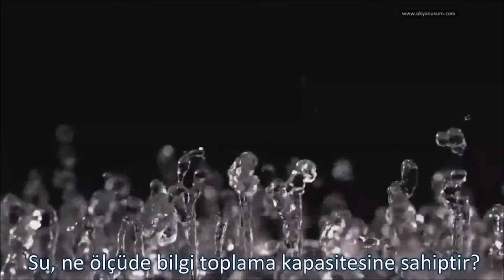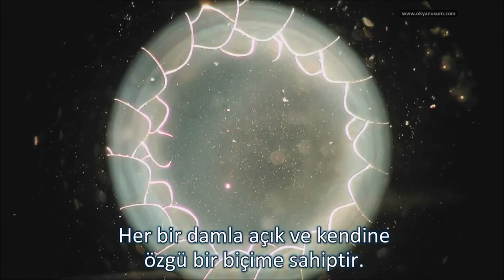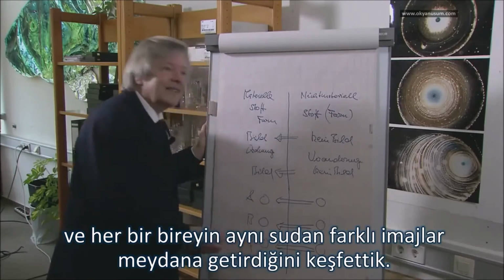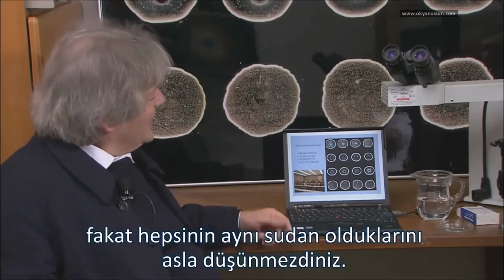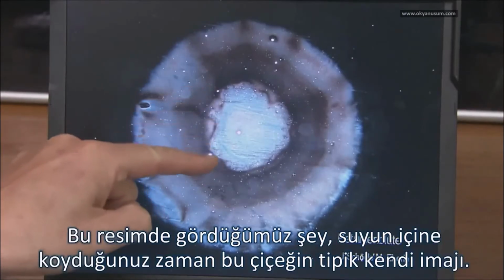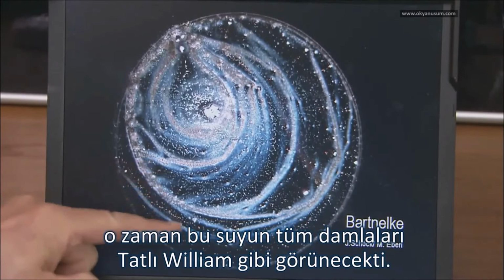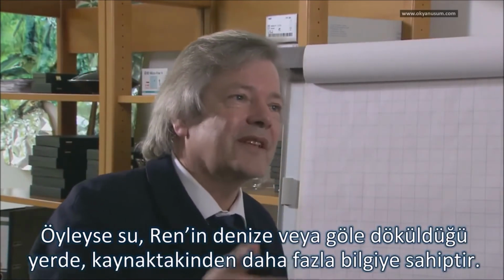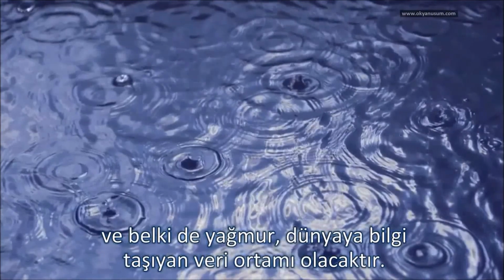Suyun hafızası var